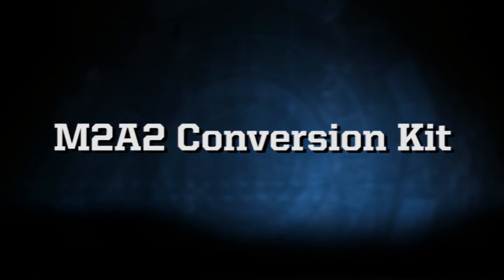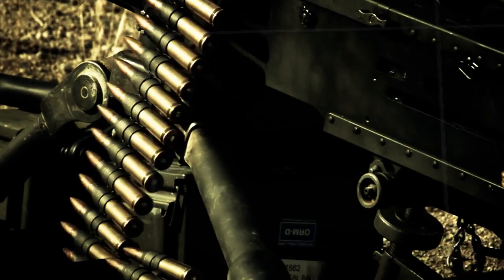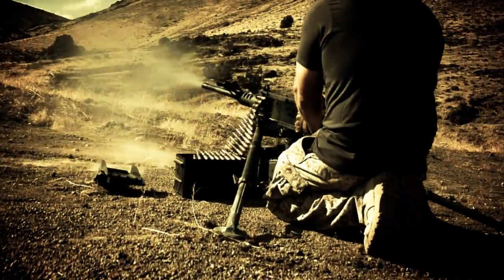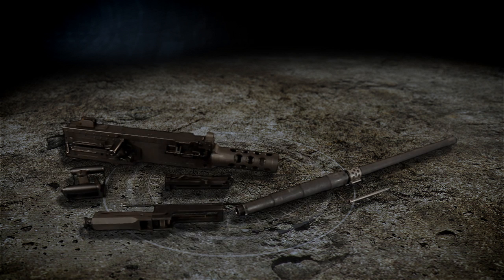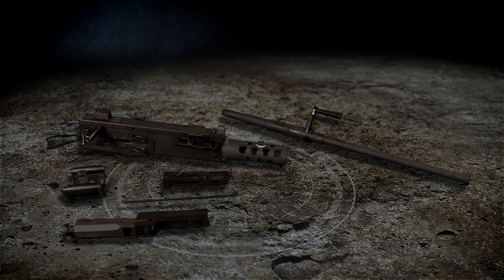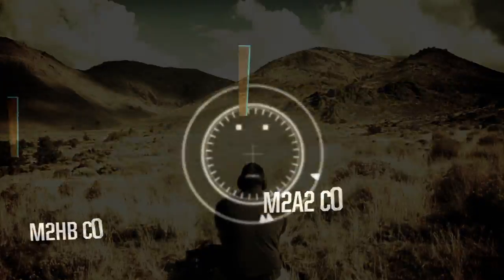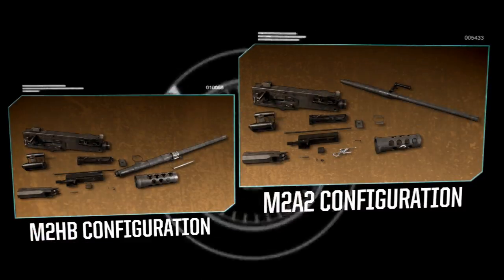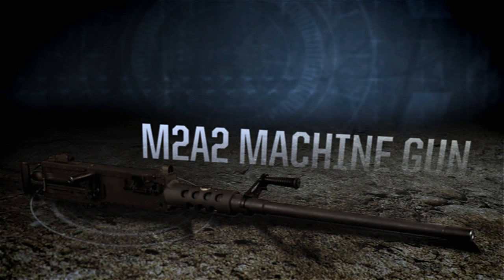M2A2 CONVERSION KIT VIDEO -- U.S. Ordnance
M2A2 CONVERSION KIT

U.S. Ordnance wants you to be able to use your existing weapons but have them function like they were new. So we offer a conversion kit we developed that lets you quickly and easily convert your M2HB machine gun, or " Ma Deuce," into a U.S. Ordnance M2A2 weapon system. This saves you the cost of replacing the entire weapon and affords you modern capabilities.

The changeover to M2A2s can be done at your location, in fewer than 30 minutes per gun, and without intricate tools or equipment.

With this A2 upgrade, you get new and improved features that translate into major benefits when using the weapon in the field—like simple, rapid barrel changing; greater operator safety; and parts interchangeability.

U.S. Ordnance strives to provide you with innovative options. The A2 Conversion Kit is just one. With it, turn a weapon that' s served soldiers well since the 1920s into a modern, more effective weapon system.